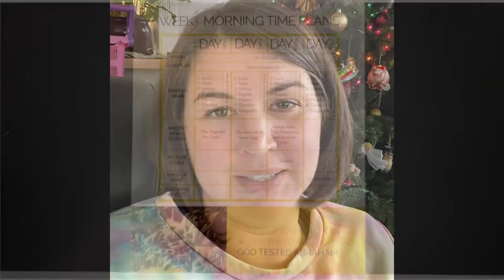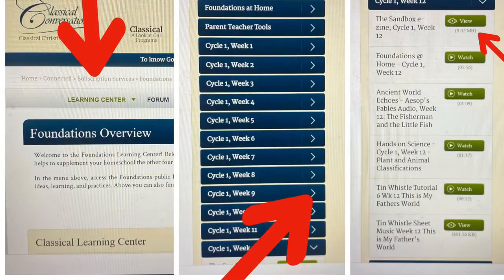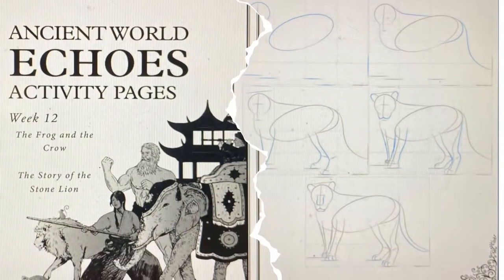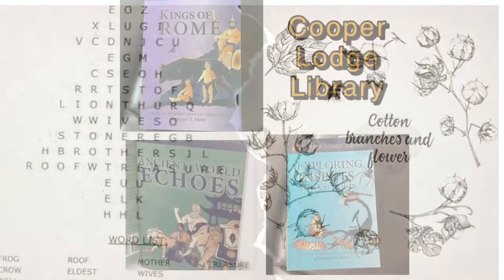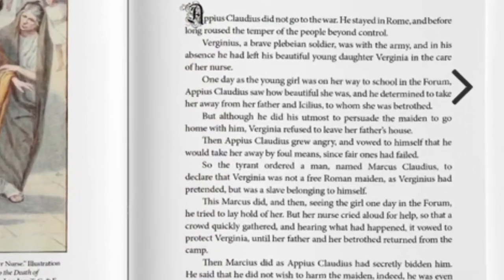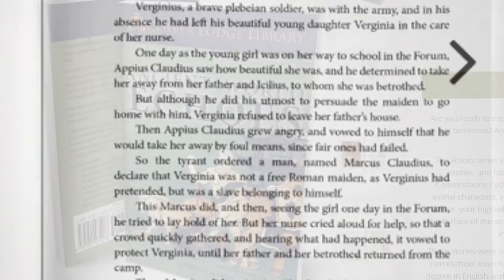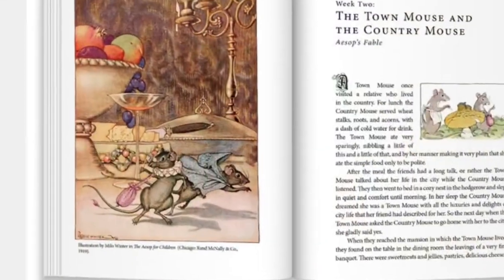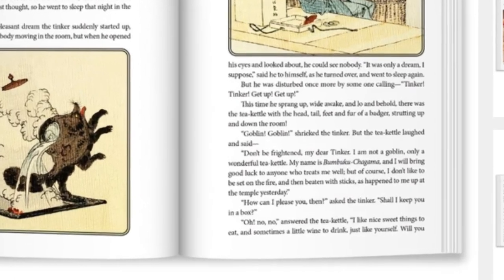4th day of Christmas- Morning Time Plans and Cooper Lodge Library books